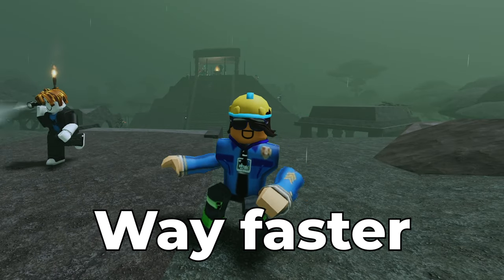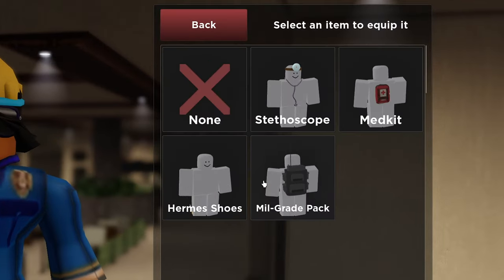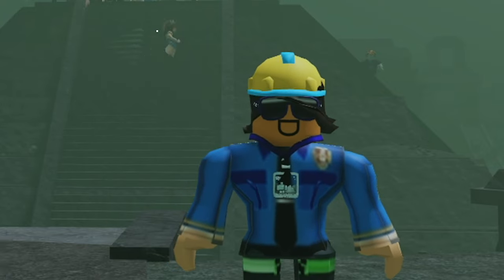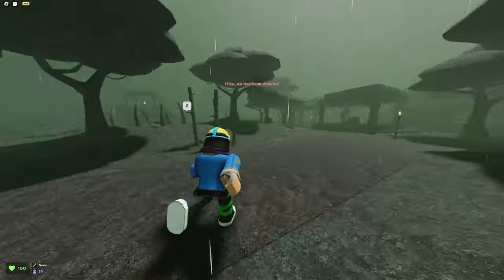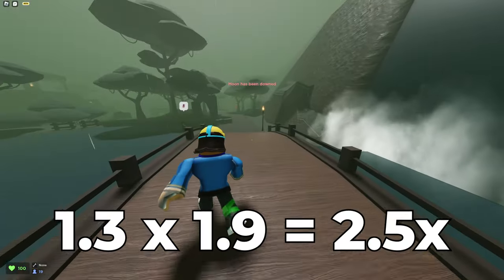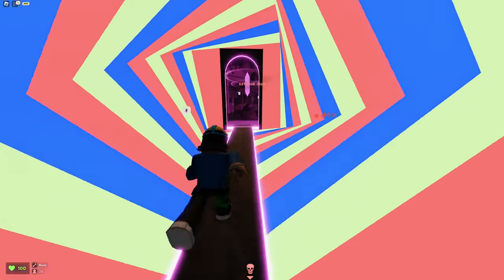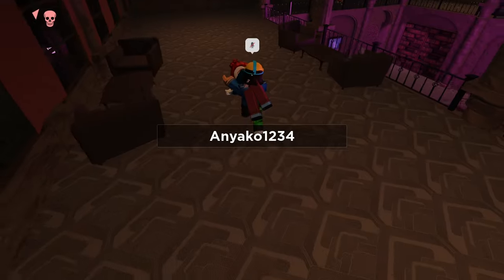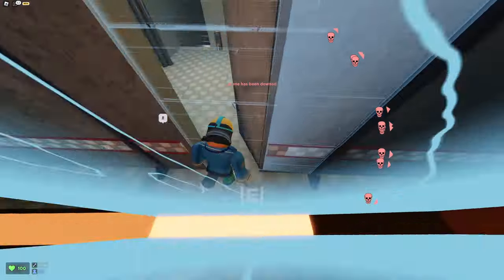WATCH THIS Before Reviving Again (Evade)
In this video I'll be show you how you can revive 2.5x faster in Evade using these steps.

How to revive faster in Evade